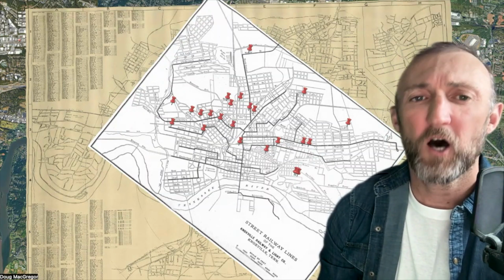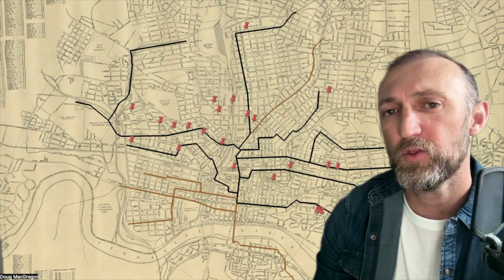Geo Profiling the Night Marauder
A cold case killer dubbed the Night Marauder, murdered eight people in Knoxville, Maryville, and Alcoa, Tennessee, between 1919 and 1926. By the summer of 1926, there had been 45 home invasions, with multiple incidents occurring on a single night. The Night Marauder attacked eight women, shot four who resisted, and killed a total of eight people.

Host ‪@TheGeoProfiler‬ Douglas MacGregor looks into this historic case and shows us how geographic profiling provides insight into how the Night Marauder moved, where he lived, and who he was. Although there were suspects that were questioned about the eight murders...the case was never solved. Who was the Night Marauder?

Douglas MacGregor
X: @TheGeoProfiler

The Geographic Profiler podcast is a @SurvivingTheSurvivor production. You can find new videos on YouTube at @STSTalk !